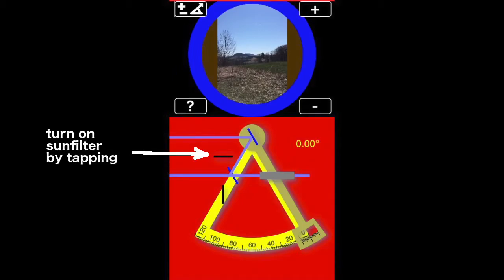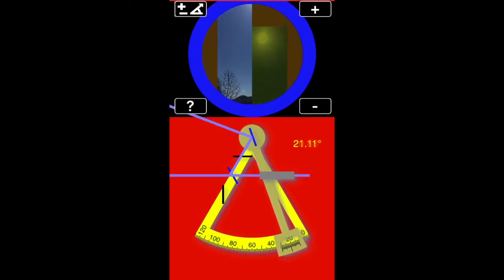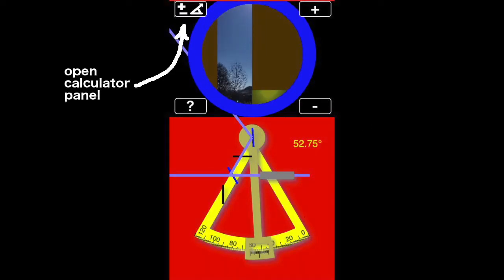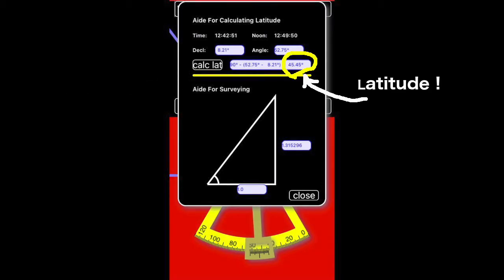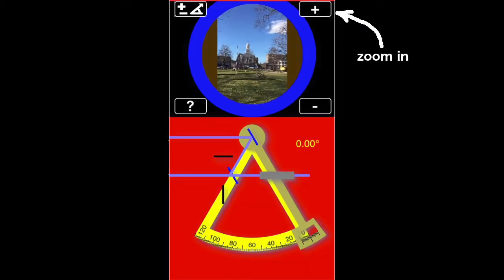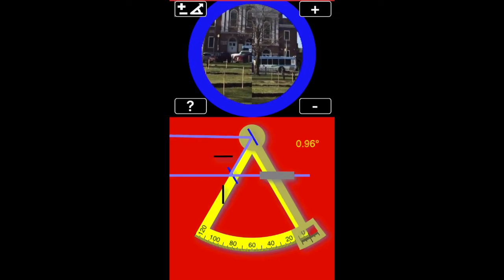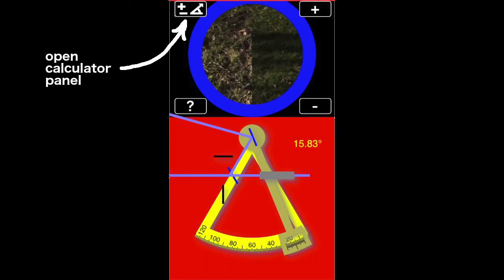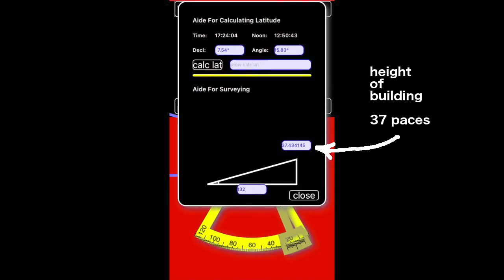How to use the Sextant Emulator app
An introduction to using a new iPhone/iPad Sextant Emulator app.
Shows how to measure you latitude,
as well as the height of a building